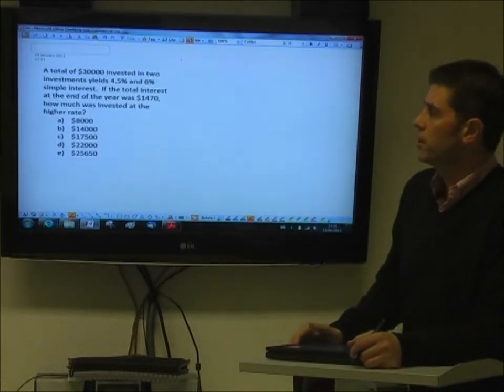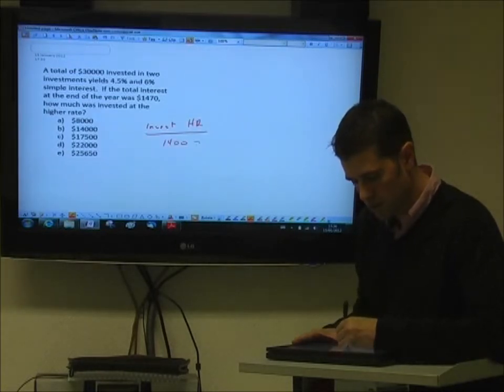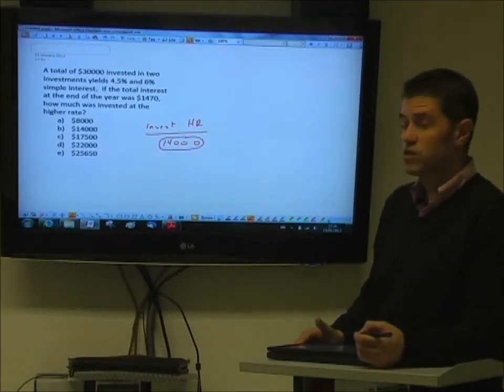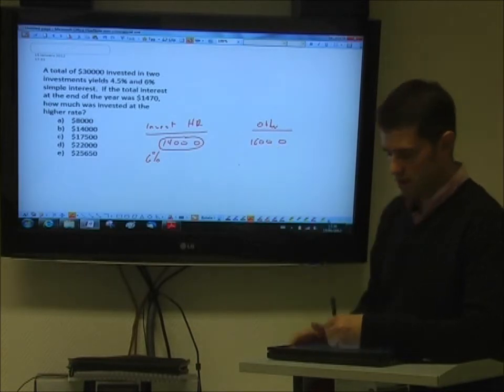backsolve.wmv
gmat method backsolve